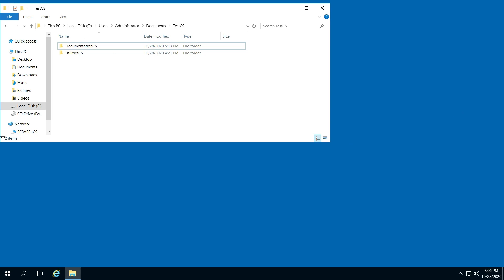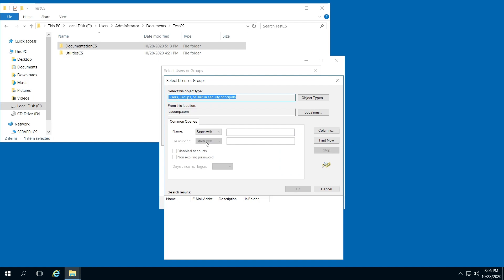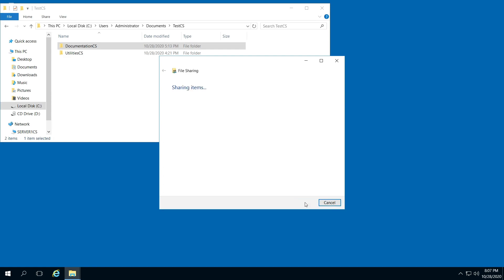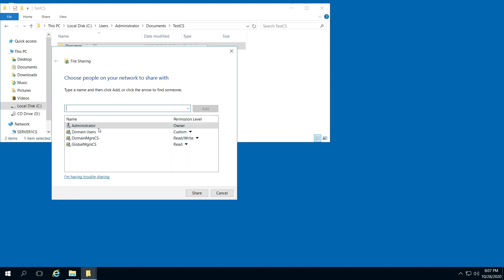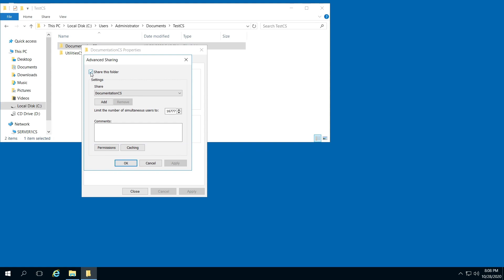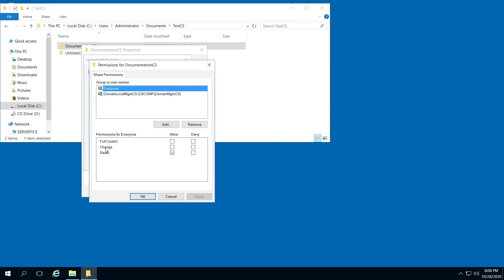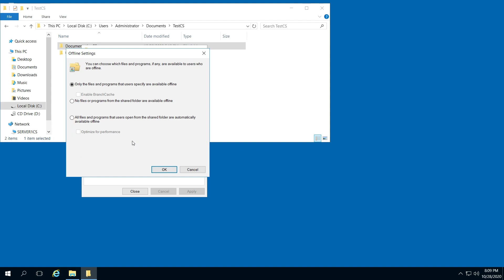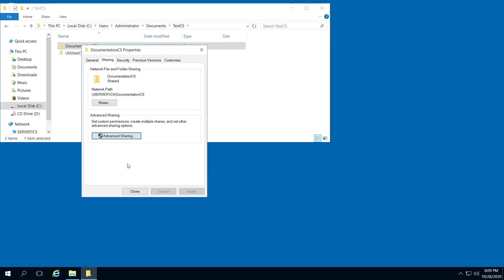How to configure a shared folder Microsoft Server